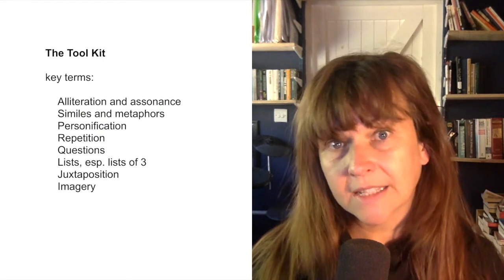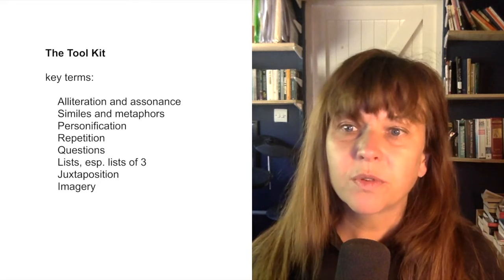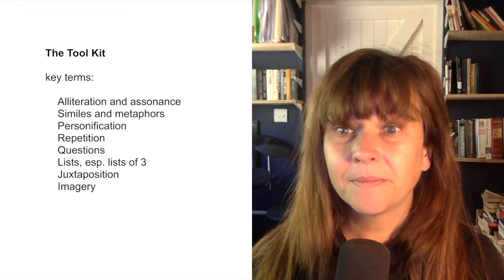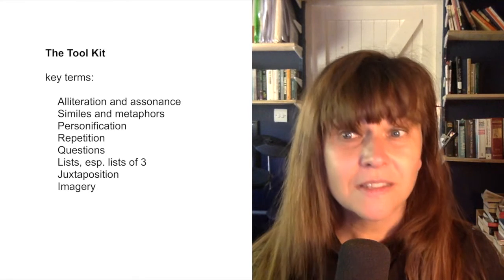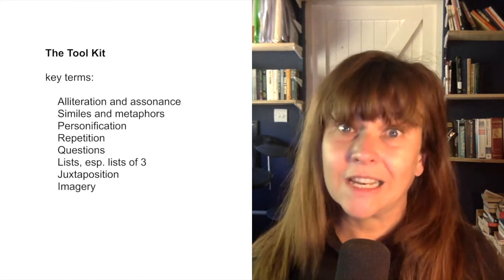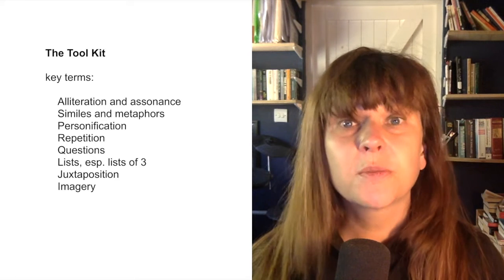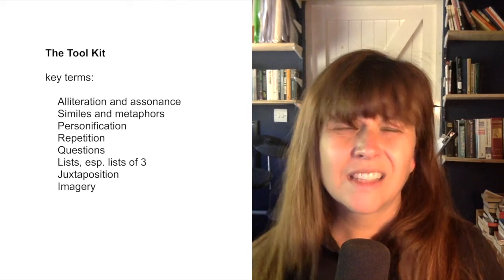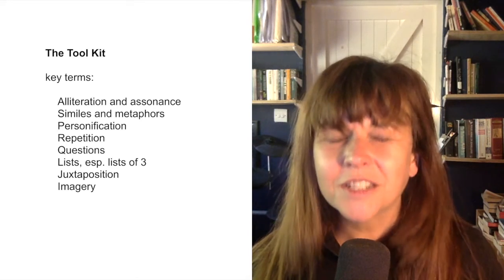Welcome to The Tool Kit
This is a welcome video to the course The Tool Kit, which describes some of the tools we use to analyse literature in critical writing.